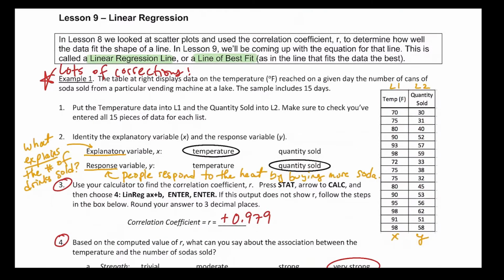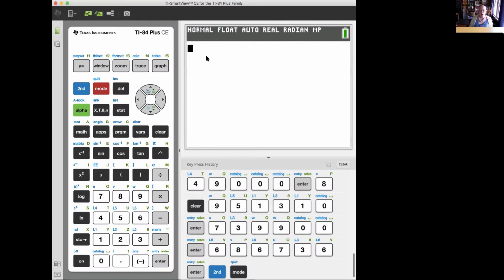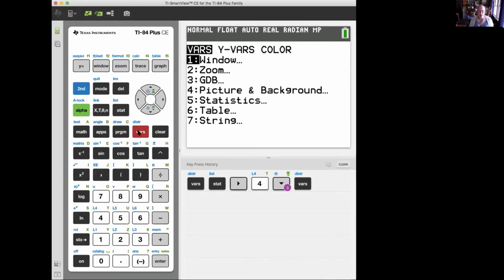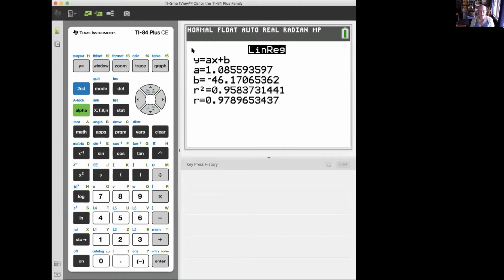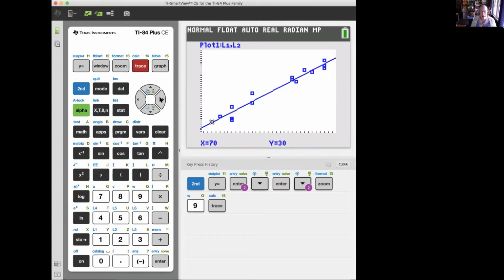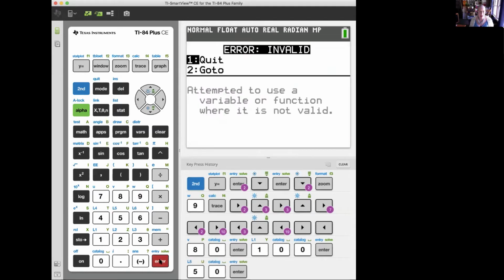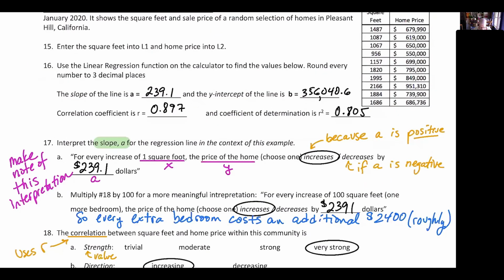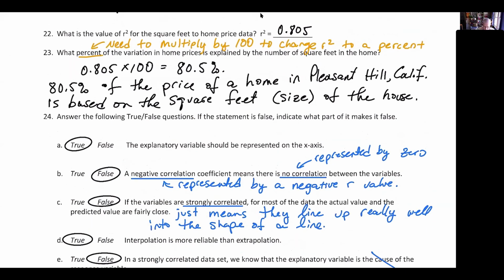142 * Lesson 9